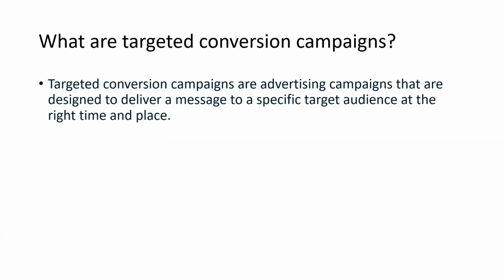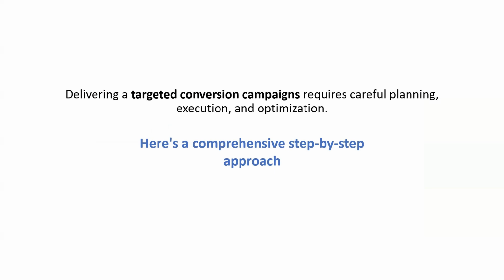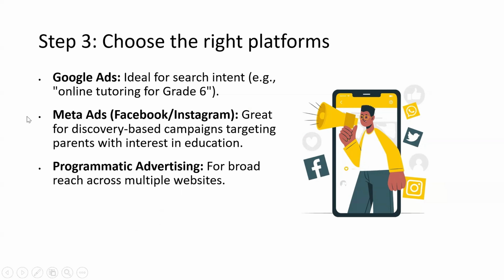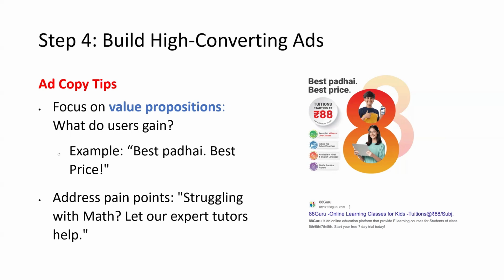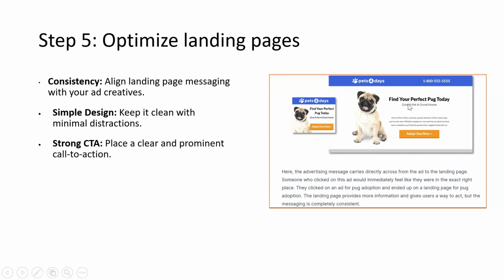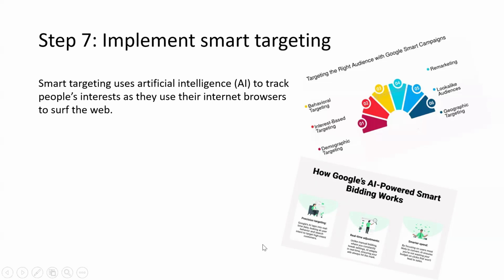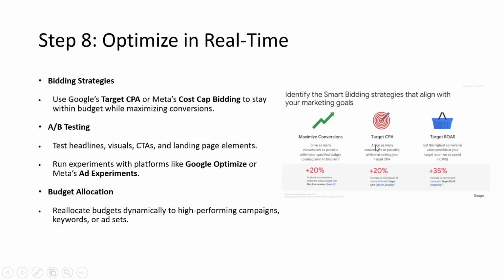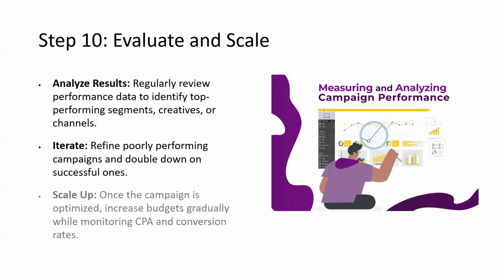Targeted Conversion Campaigns - CPA campaigns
This video will be useful for viewers who are looking to implement a campaign with the conversion objective. Delivering a targeted conversion campaign requires careful planning, execution, and optimization. Here's a comprehensive step-by-step approach which is easy to use and will come in handy.

Who Should Watch:

Students of digital marketing and advertising
Marketing Professionals
Entrepreneurs

Credits:

Thumbnail Image Used: Created using Freepik
All video clips from Discord website/app